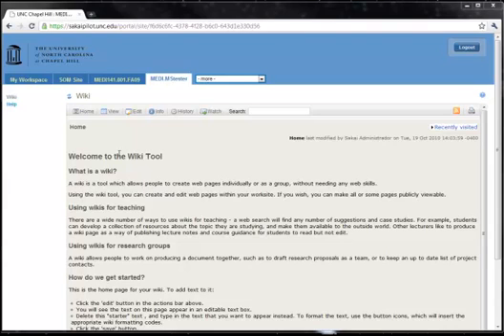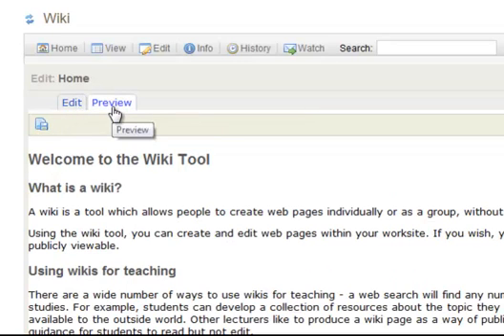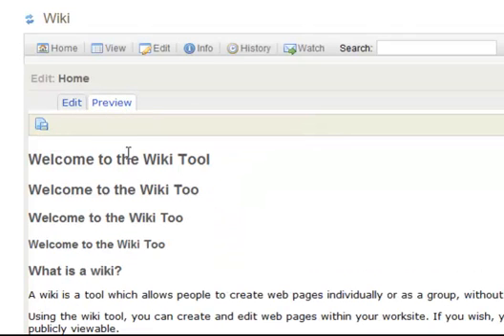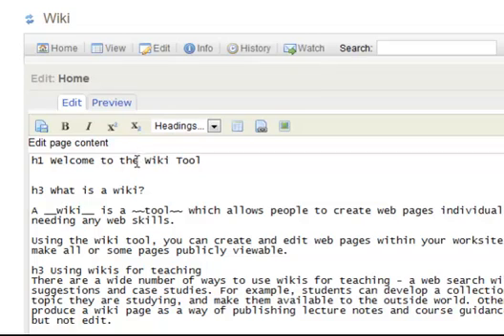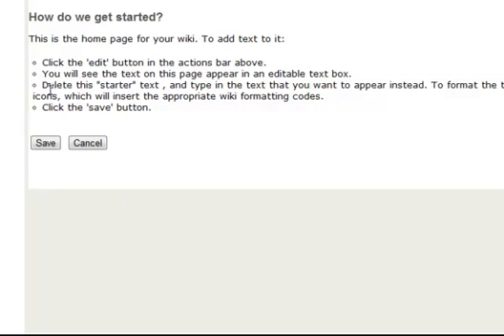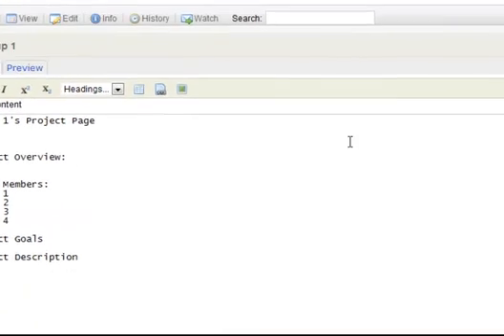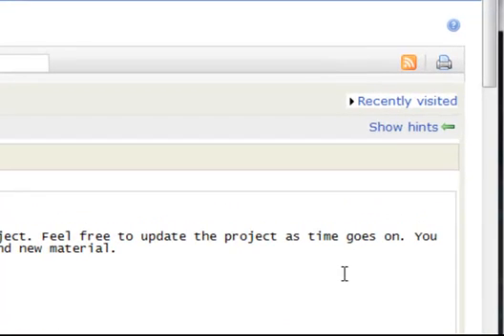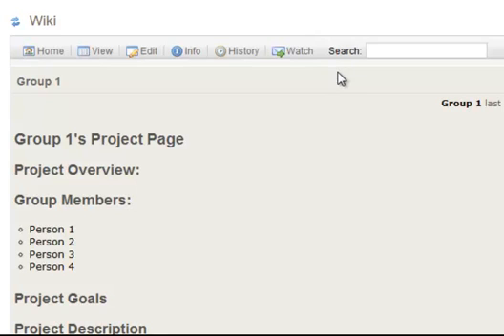Sakai Tools - Wiki Tool Overview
This video describes how to use the wiki tool in Sakai. From the UNC School of Medicine.